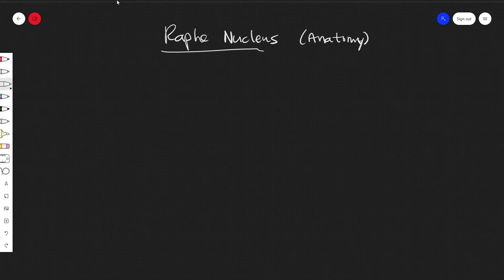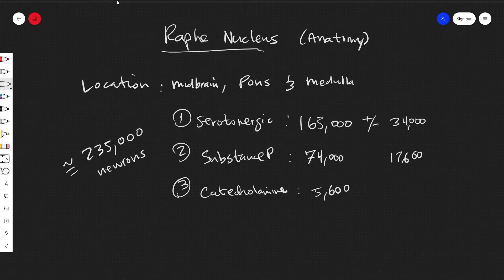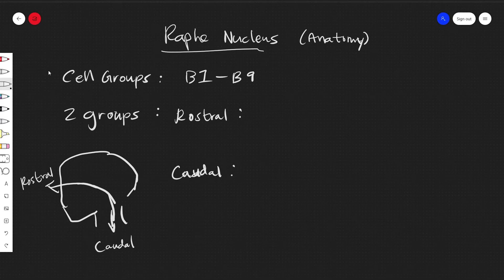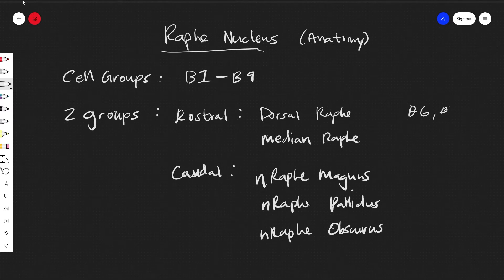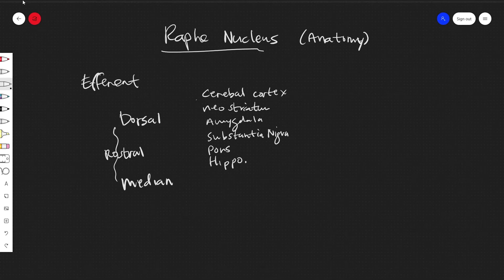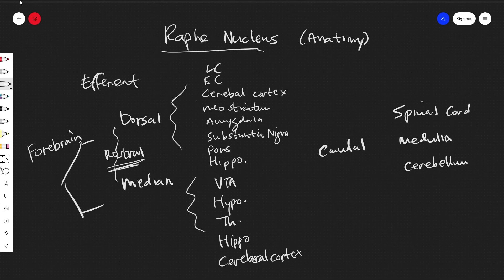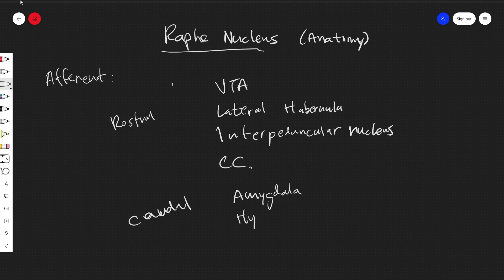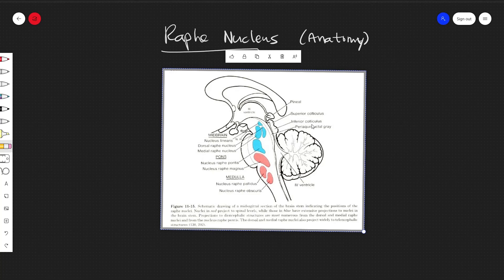The Raphe Nuclei: Anatomy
Note: I apologize about the title on the whiteboard which should be "Nuclei" and not "Nucleus".

I will update with the references used later.